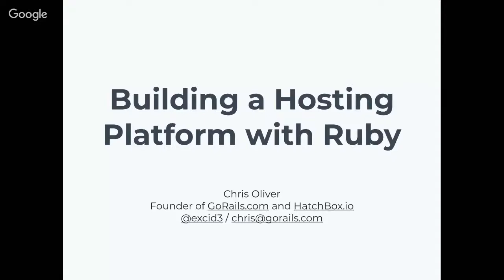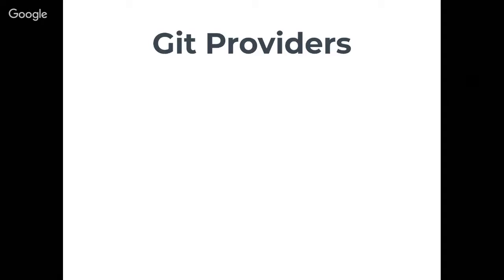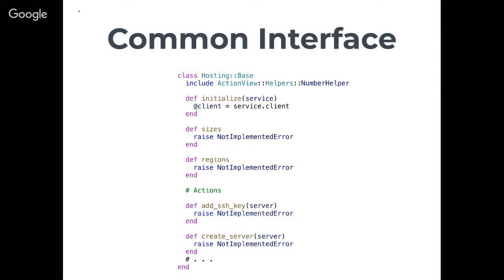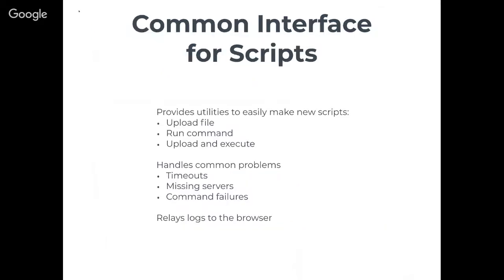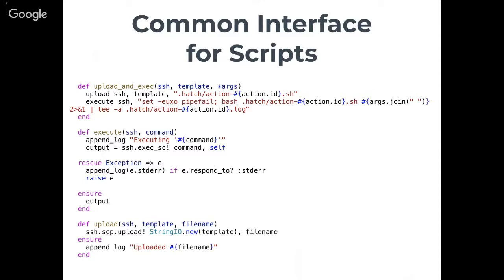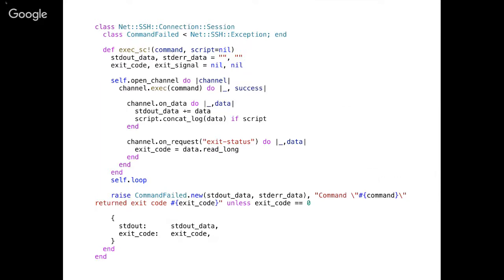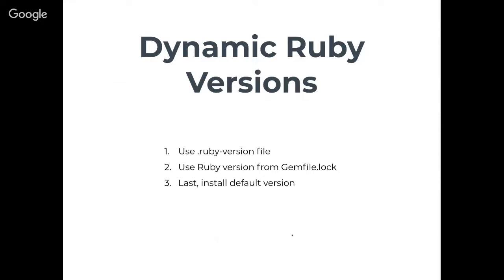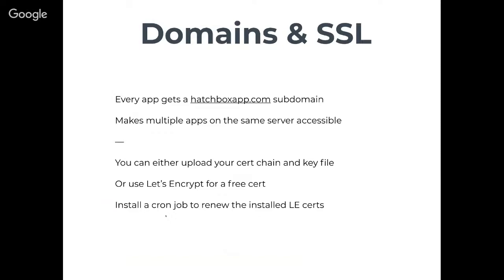Remote Ruby February 2018 Meetup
Chris Oliver of GoRails joins us for the first ever Remote Ruby meetup to present "Building a Hosting Platform with Ruby."

Live chat is disabled. Make sure you join us in the Slack channel. Look for the #2018-02-meetup channel to join in on the discussion.

To be in the loop about future events, join the email list